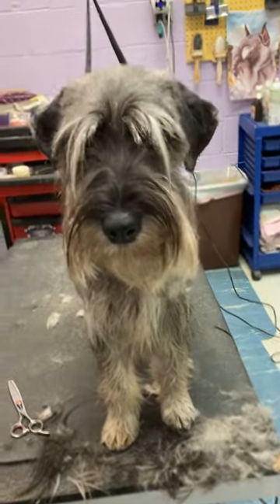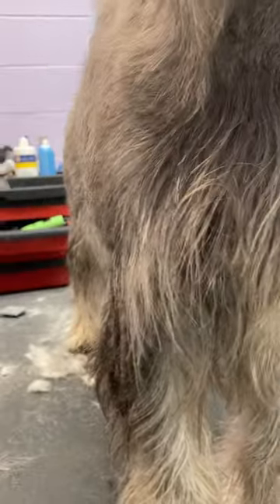Standard Schnauzer Show Prep: Forechest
Where do you start in sculpting away the extra hair on the forechest? This can be done by finger plucking or with thinning shears. If finger plucking, do it at least a week before you trim the rest of the furnishings. It's done very slowly, in order to maintain respect and dignity for you both.

RESOURCES:

*** On-Demand Virtual Courses:
     ** Maintenance Clipperwork for Schnauzers: